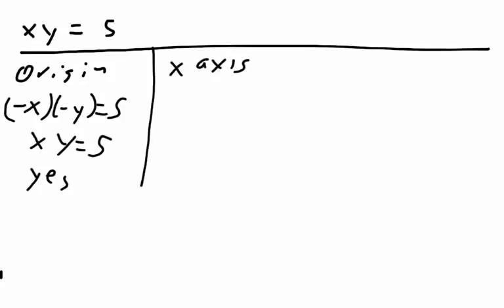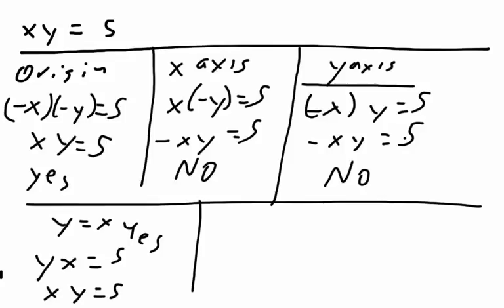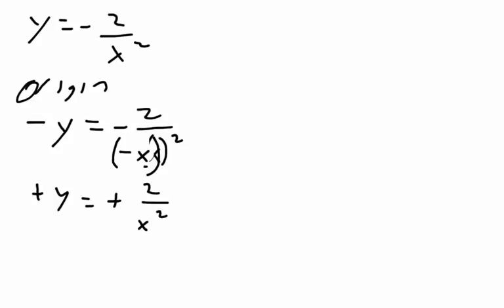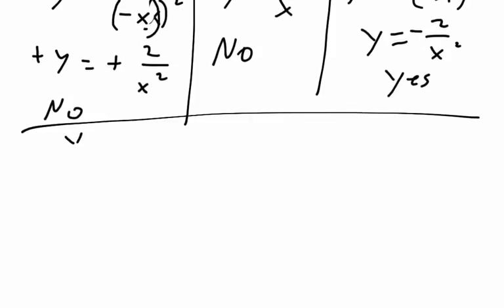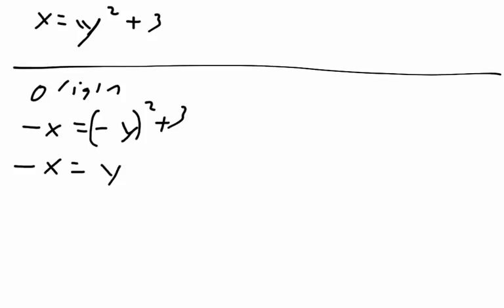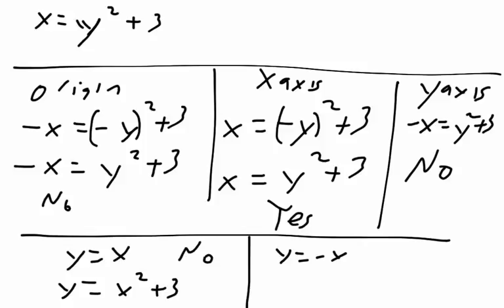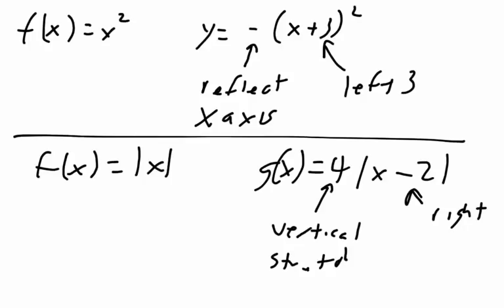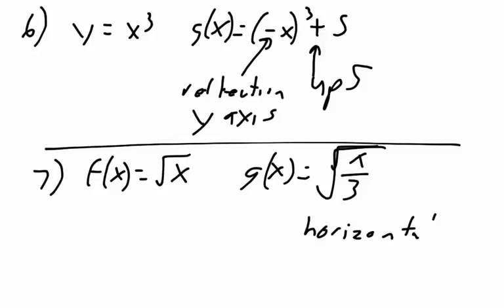Precalc 3-1 through 3-4 review part 1